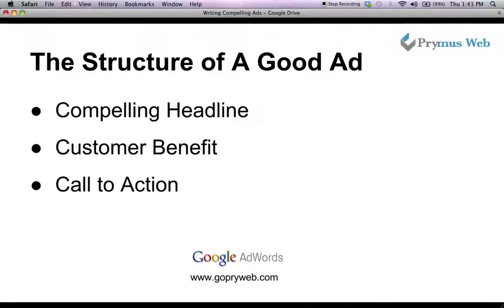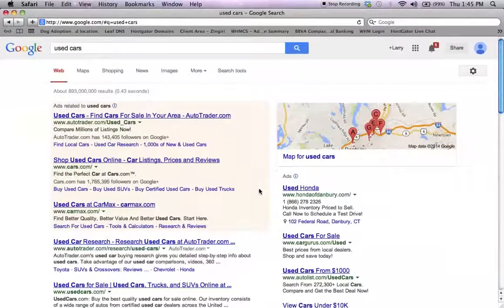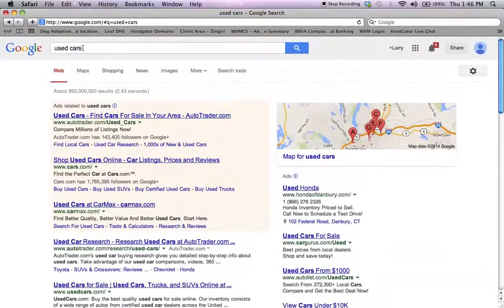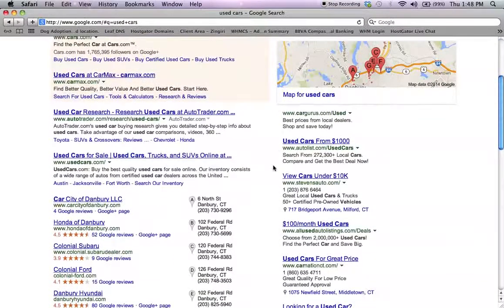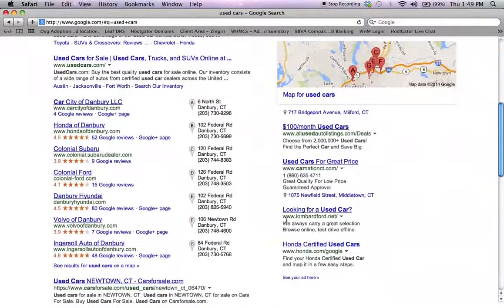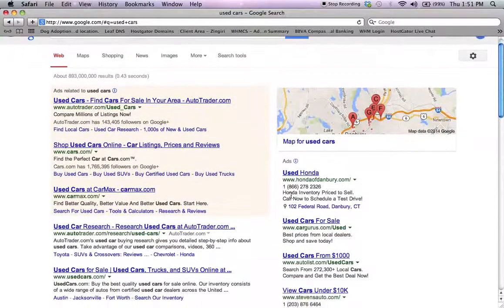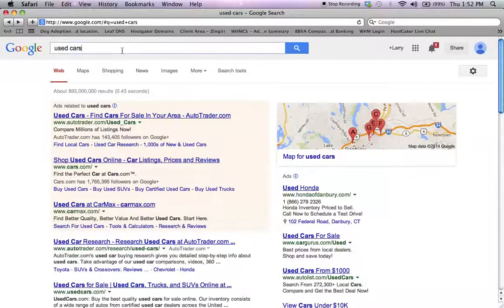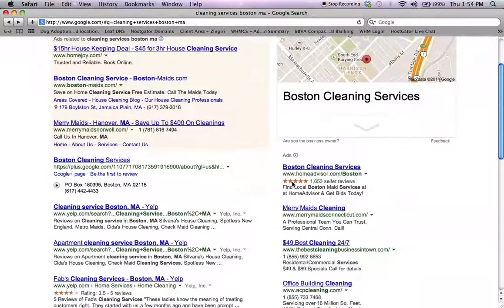Google Adwords 2014: Học quảng cáo trên Google Ep 3_2 (♥ - ♥) Insolink Việt Nam